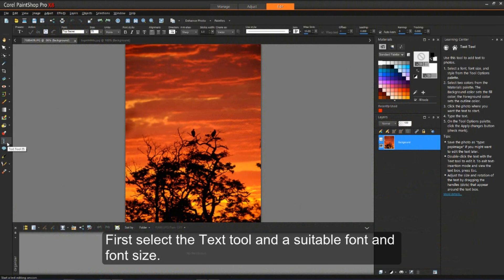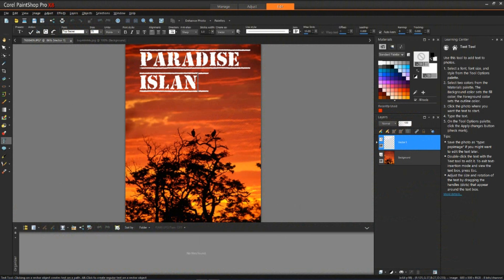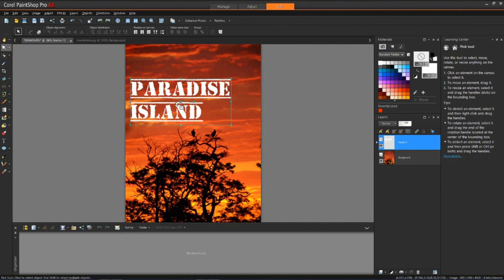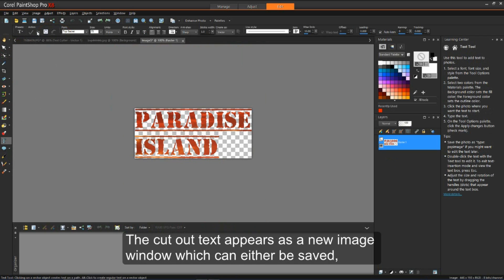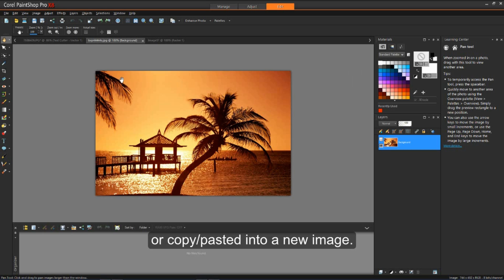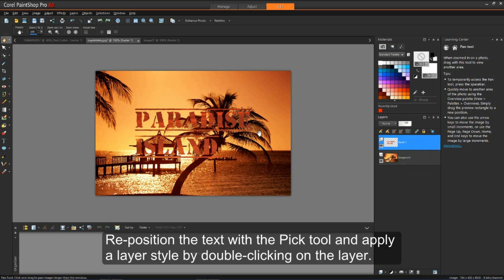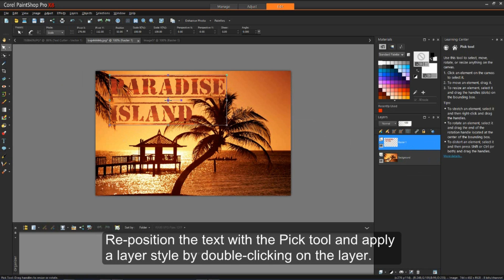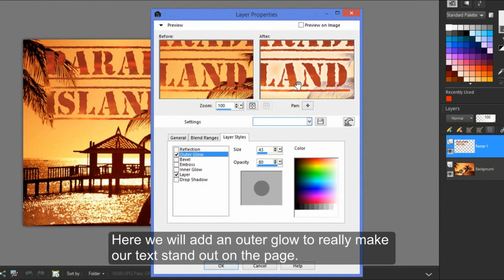Text and Shape Cutter Preview - New in PaintShop Pro X8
New in PaintShop Pro X8! A new cutter preview applies a semi-transparent overlay to let you easily preview the area you are cutting before you apply your cutout.